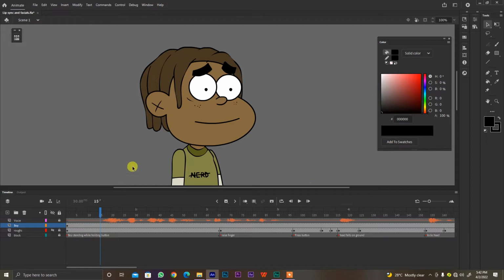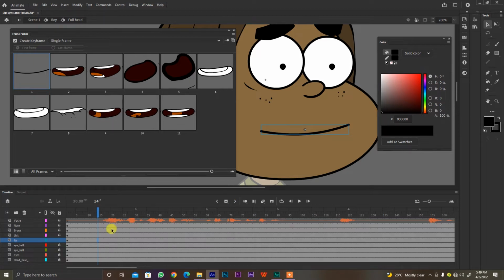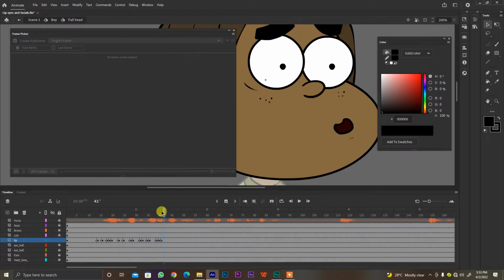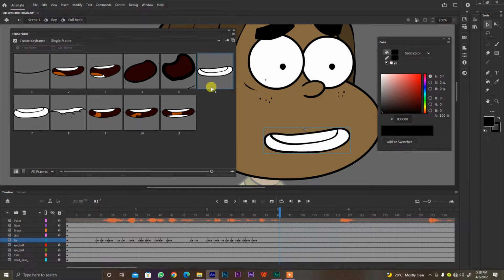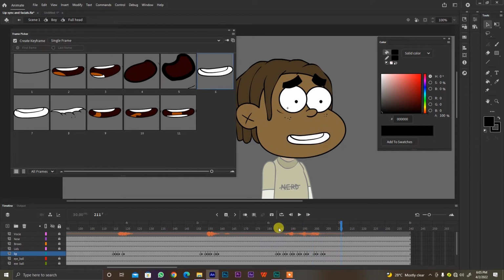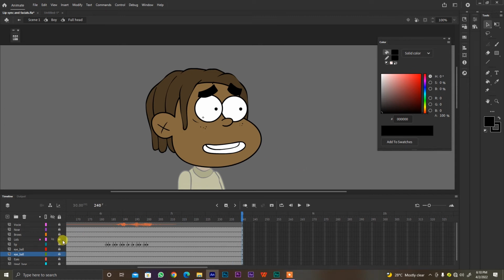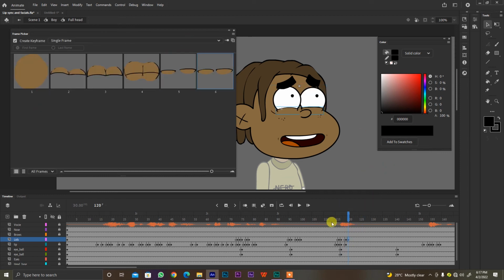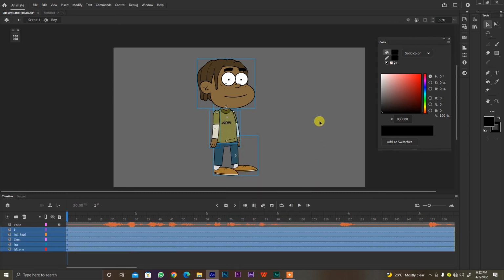0 5 HOW TO MAKE YOUR CHARACTER TALK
Welcome to my Animation full course on Animating a character from start to finish using adobe animate. This is the Fifth part to the full journey we are embarking on together. This class covers FACIAL ANIMATION, LIP SYNC and arranging the dialogue in the appropriate symbols. I hope you find this educative and as a aid to get you on your feet to becoming a better animator which you hope to be, and while you're here,

cheers.